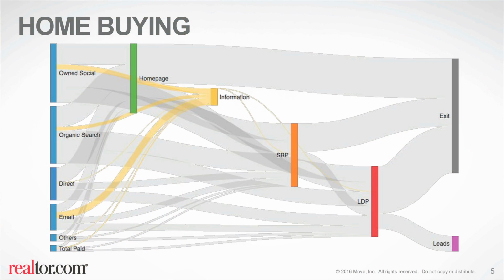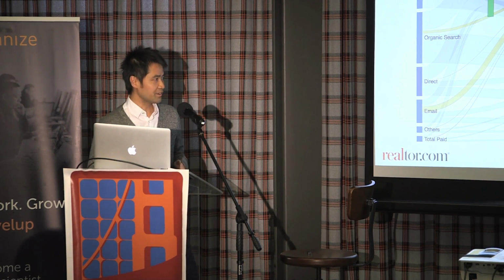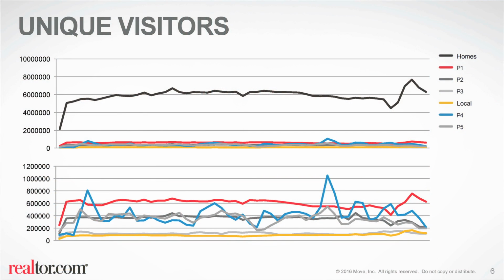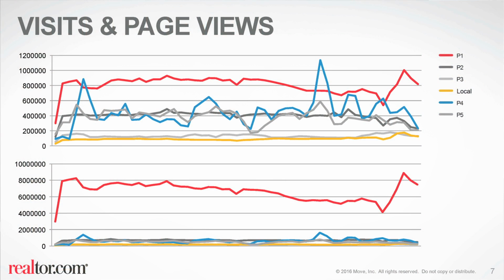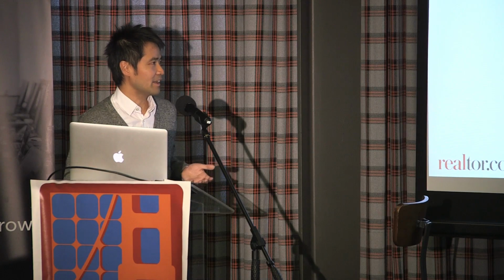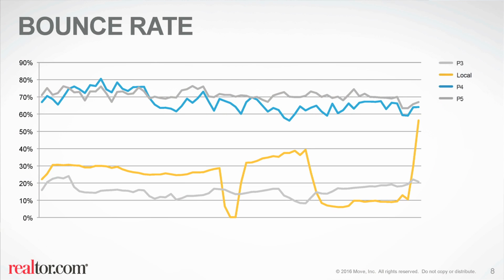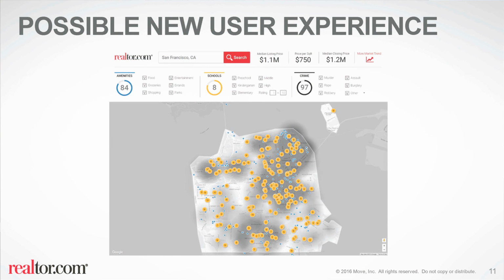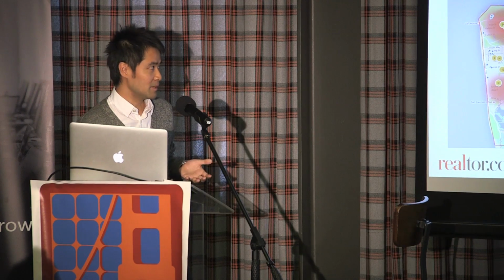data.bythebay.io: Ian Lin, How Data helps UX evolves at realtor.com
realtor.com, a News Corp company and the fastest growing online real estate service provider in US, invites you to have a closer look on a data-driven design process behind a real-time, informed, and interactive online real estate application. Through case studies, this presentation will provide you an overview of how insight of user activities is analyzed in systematic approaches to drive product renovation. Key learning objectives also include how user experience of realtor.com's data-centric products is enhanced by data visualization techniques.